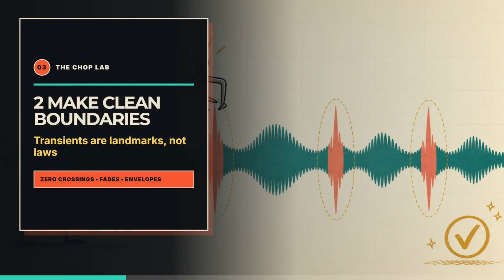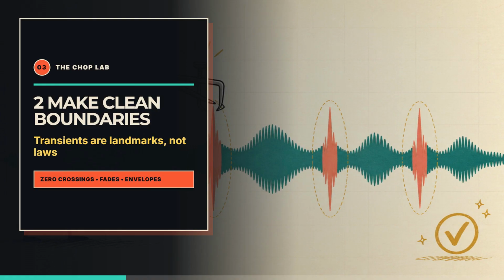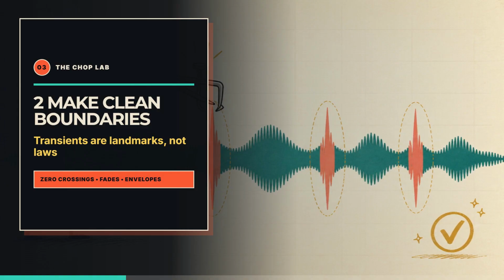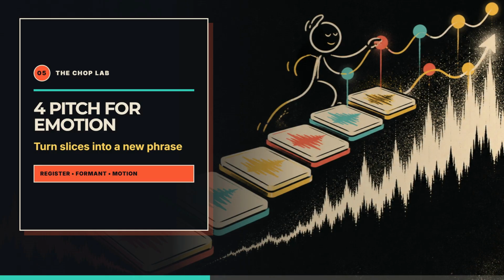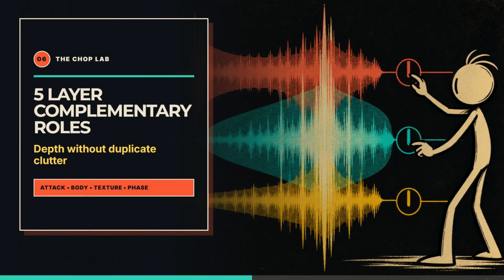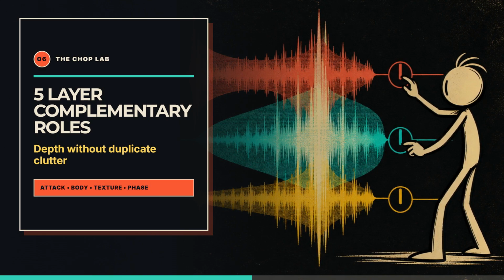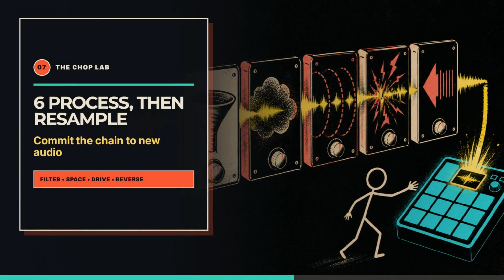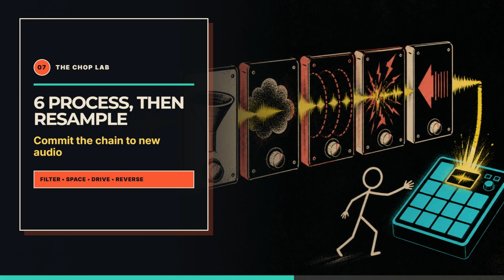How to Sample Music: 10 Creative Chopping Techniques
How to sample music with intention, make clean chops, and turn recorded sound into a playable new instrument. This DAW-agnostic guide demonstrates 10 creative chopping techniques for stronger sample flips, from transient and zero-crossing edits to pitch, time-stretching, layering, resampling, rhythmic rearrangement, key checks, and original production.

You will learn how to:

- choose a sample for a specific musical role
- chop around transients while preventing clicks with zero crossings, fades, and envelopes
- select time-stretch modes for rhythmic, monophonic, harmonic, or textured material
- pitch individual slices to create a new emotional phrase
- layer complementary samples without adding mud
- transform and resample effects chains
- use gaps, repeats, reverses, choke groups, and pad performance to recompose rhythm
- verify key-detection results by ear
- build drums, bass, melody, and arrangement around the source
- record and organize your own sample library

Rights note: transforming audio does not automatically clear copyright. If you plan to release music containing third-party material, use appropriately licensed or public-domain material where applicable, obtain relevant permissions, and seek qualified advice for your situation and jurisdiction.

Topics: how to sample music, how to chop samples, sampling techniques music production, sample chopping, sample flipping, music sampling tutorial, chopping samples, sampling for beginners, hip hop production, electronic music production, time stretching samples, pitch shifting samples, resampling, transient chopping, sampler workflow, how to make samples sound different, music production tips